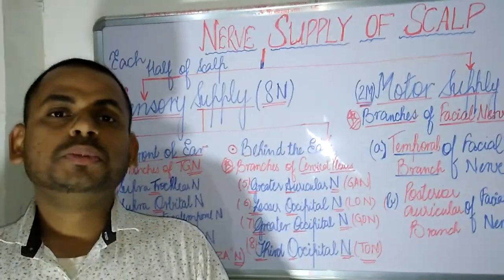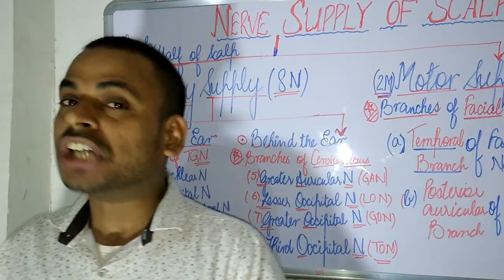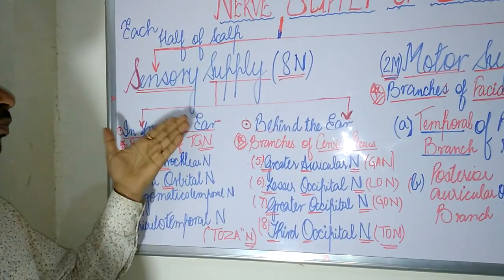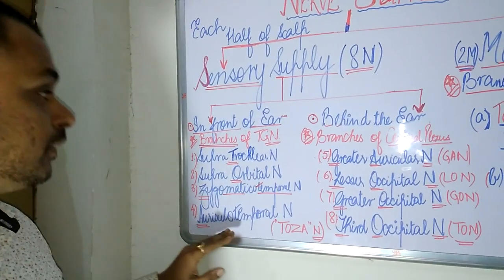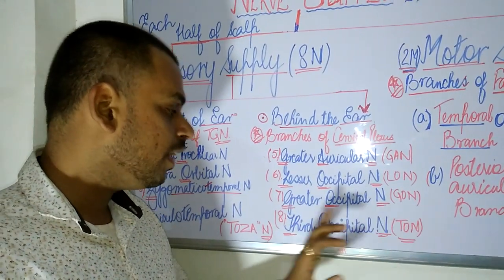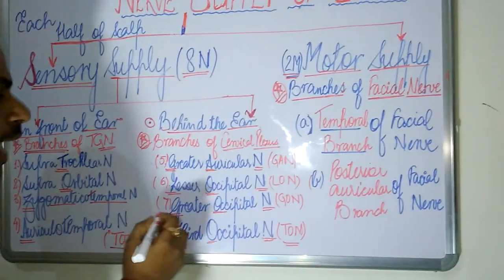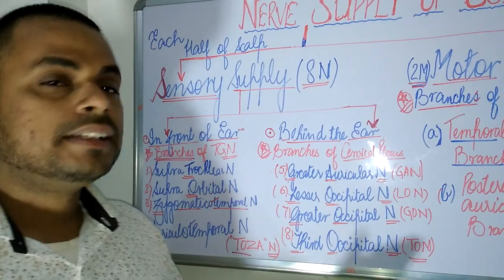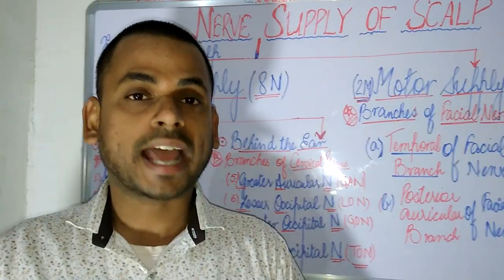Tricks to remember the Nerve Supply of SCALP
Here I have discussed about the MNEMONICS to easily remember the Names of nerves which supply the SCALP .